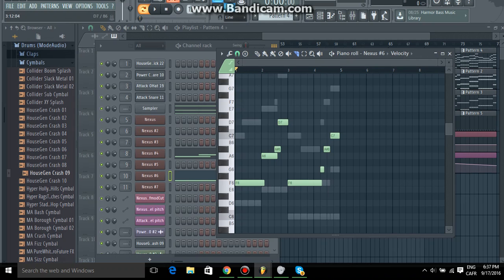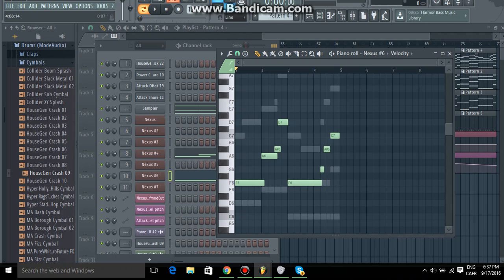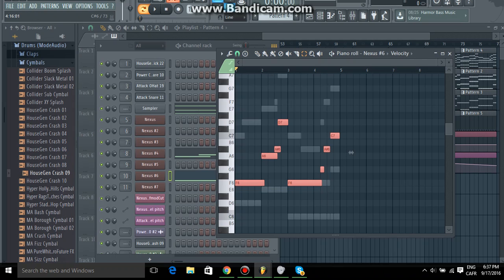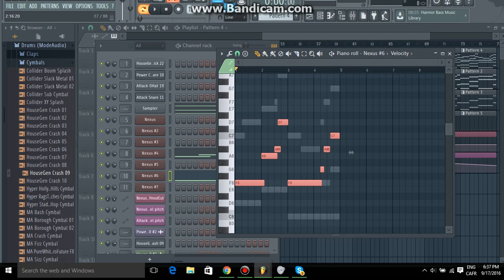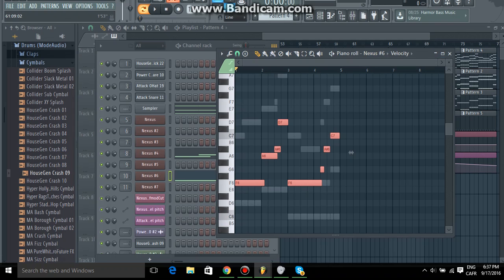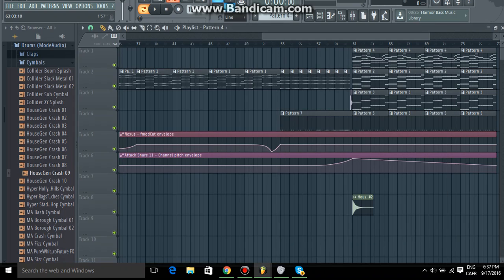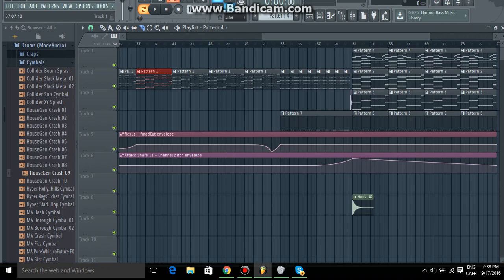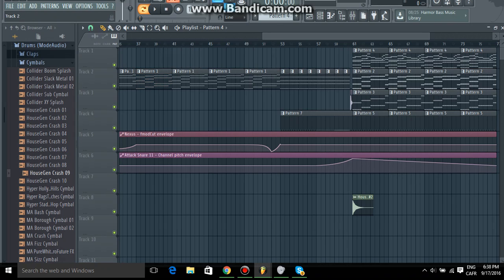FL STUDIO CTRL C PROBLEM PLEASE HELP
I made this video just asking for anyone out there who would know how to fix this problem. THIS IS NOT MONETIZED, THEREFORE I MAKE NOTHING!

CTRL C activates slicer tool
CTRL S activates slide in piano roll, stretching tool on playlist/tracklist
CTRL X doesn't do anything
CTRL Z activates magnifying glass

Please help!!! Forums aren't working!